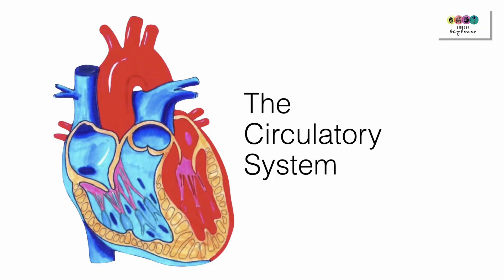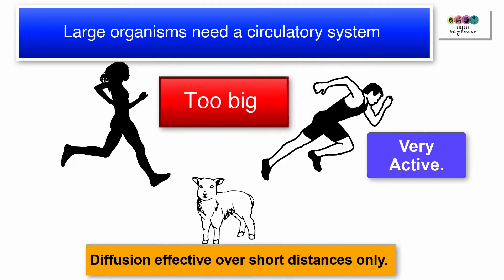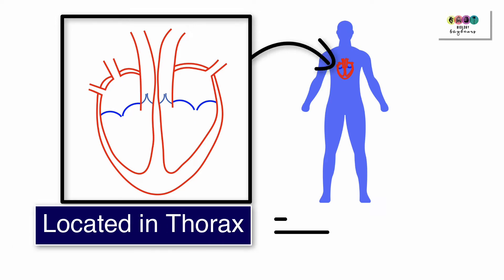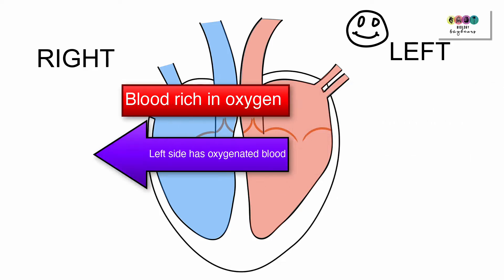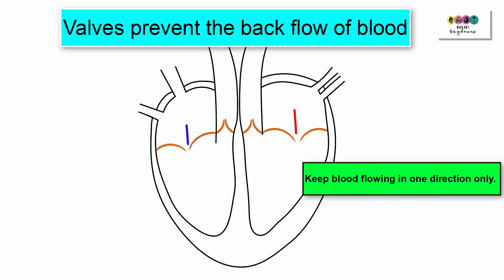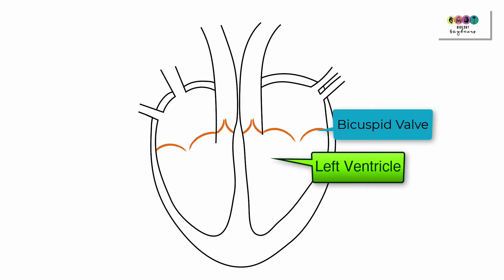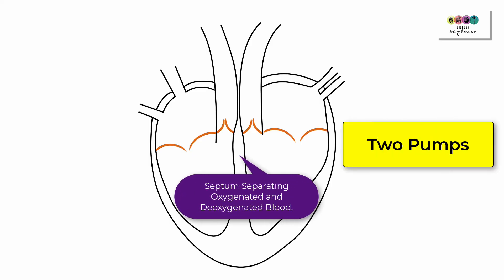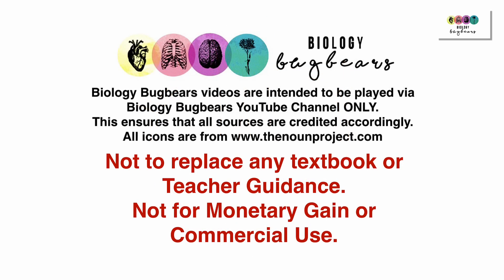Circulatory System-Part 2 Revised (2022)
A new recording covering  the basics of the circulatory system. The video covers:
Function and Components of the circulatory system
Heart structure
Valves
Vessels
This is an introductory video and is not meant as a replacement to any textbook.  Revision using past papers and checking the answers with the official marking scheme is always the best way. Not made for monetary gain or intended for commercial use.
 @Biology Bugbears ​
I am a pro member.
Video made with Camtasia.